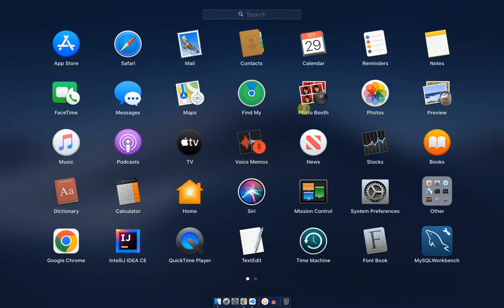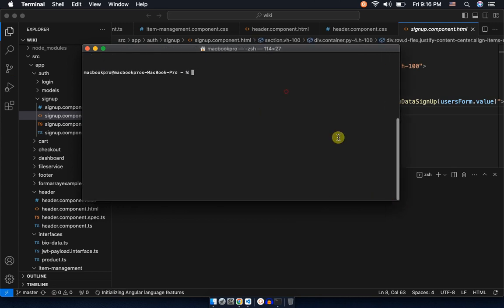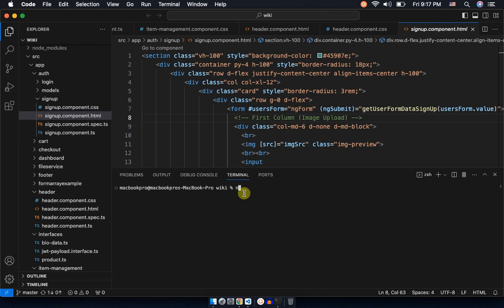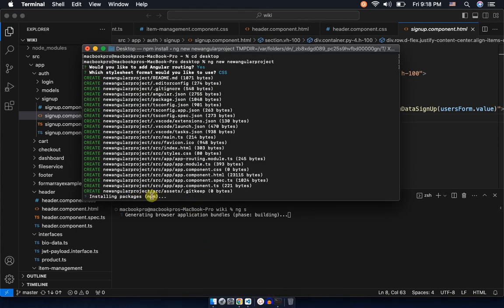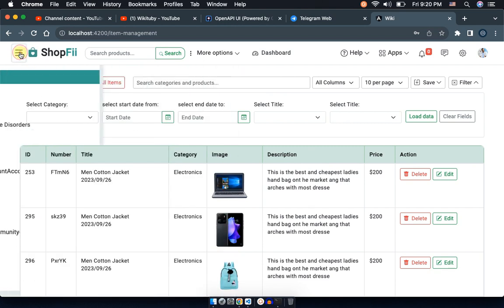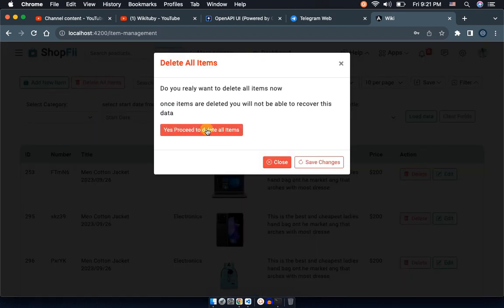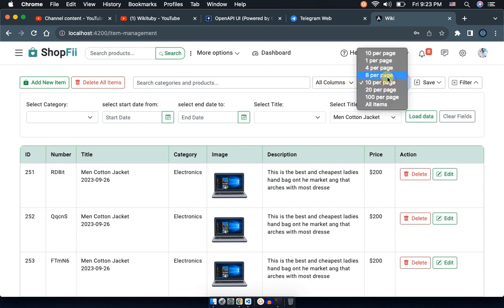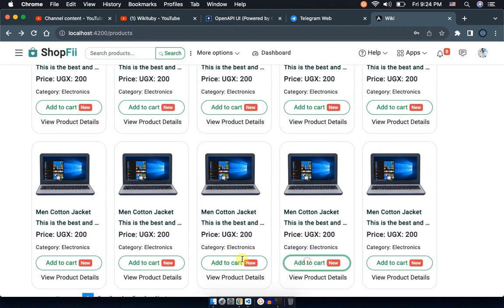angular bootstrap full stack project front end and backend all in one project part one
angular bootstrap full stack project front end and backend all in one project .